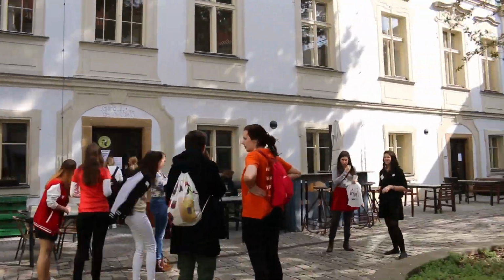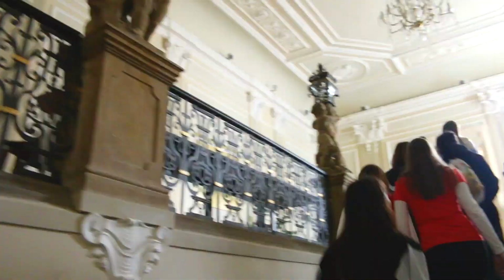Anglo-American University Open House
What is an AAU Open House really like? Admissions Manager Jeta Sahatqija, and Prospective Student Advisor, Rebecca Newhouse walk you through what a typical open house event is like and the reasons why you should come visit us at our next event!

If you are unable to attend an AAU Open House we also welcome you to meet with our Prospective Student Advisor or a member of our admissions team Monday-Friday from 10:00 AM to 4:00 PM. A member of our admissions team will be happy to show you around our campus, answer your questions, and assist you or your student with the selection of a suitable program of study.

Anglo-American University (AAU) is the oldest private university in the Czech Republic. It was founded in 1990, shortly after the collapse of communism, as the Anglo-American College (AAC) by Jansen Raichl and Dr. Vlasta Raichlová. Their vision was to create an educational institution that would combine the best of American and British academic principles with Central European traditions.
AAU has consistently attracted strong credentials to its academic community. Today it prides itself with gifted undergraduate and graduate students from over 60 countries and a renowned multinational faculty trained at fine universities around the world, including Harvard, Yale, Stanford, Berkeley and others. AAU alumni have excelled in their professional careers and enjoy work worldwide in top positions in business, academia, politics, diplomacy and media.